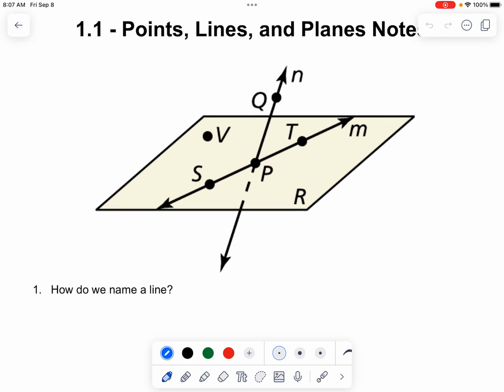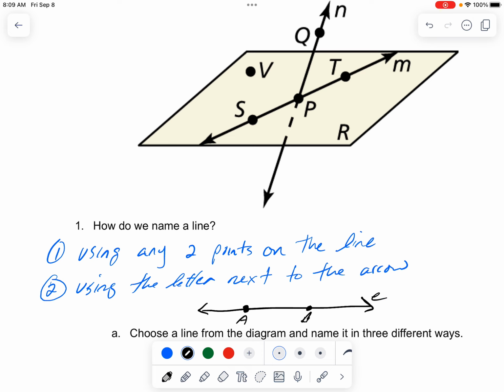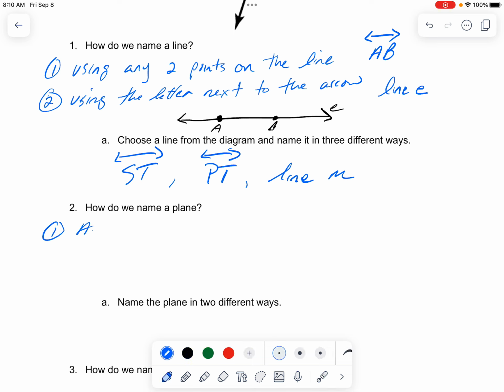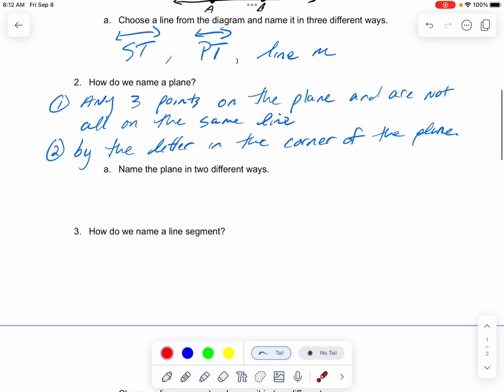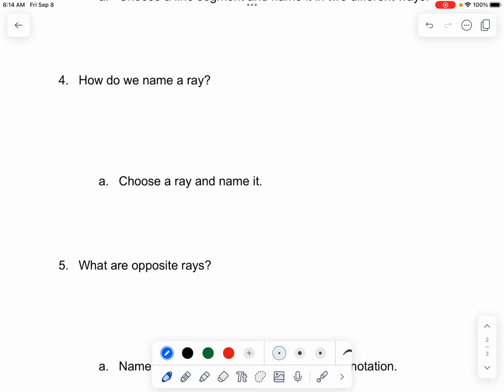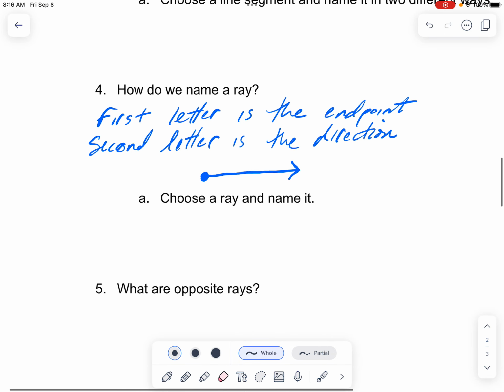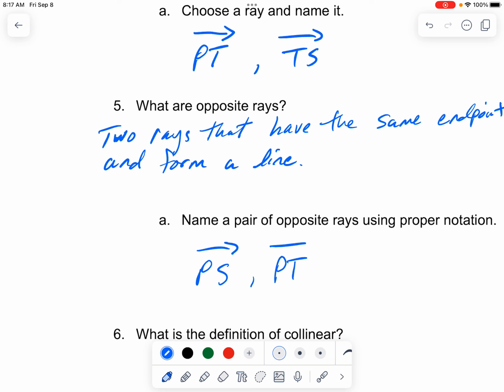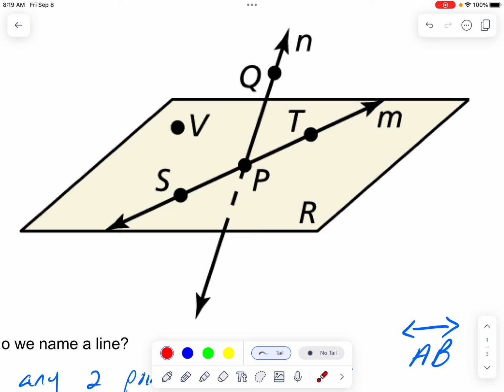1.1 Notes Video